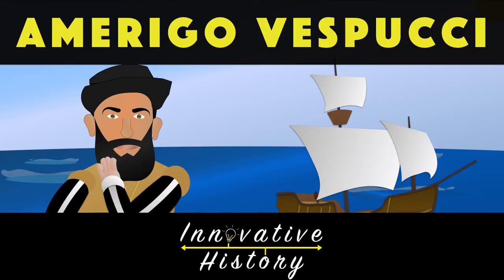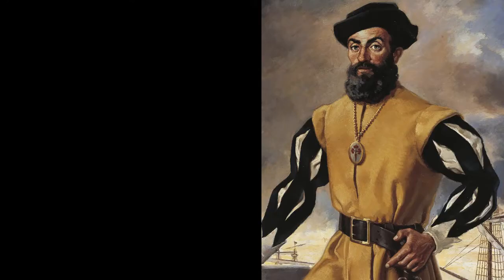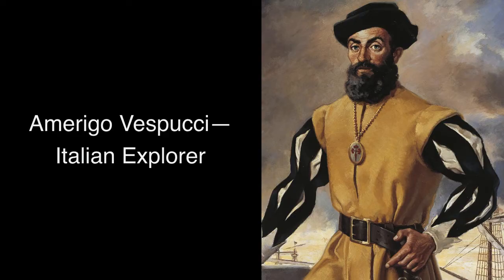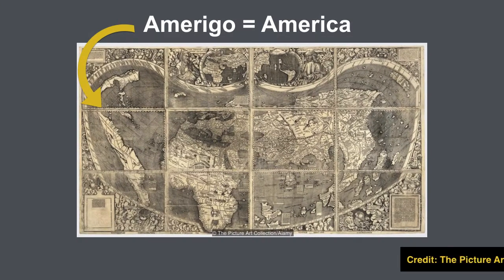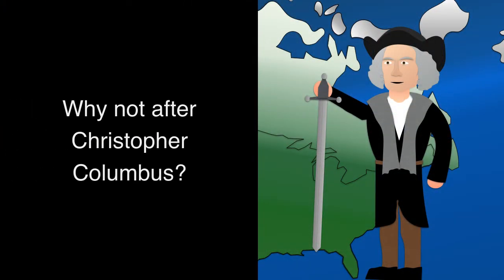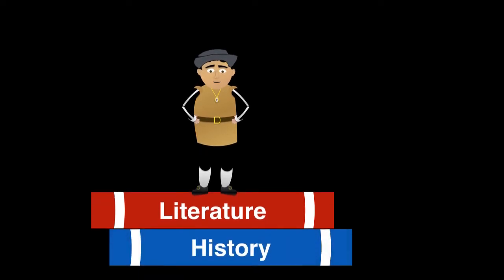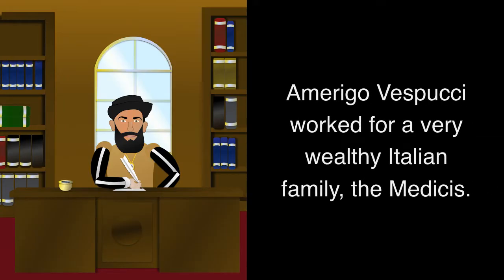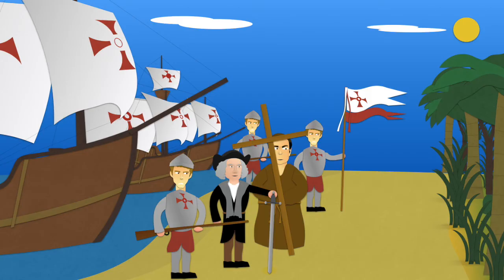Amerigo Vespucci - History Cartoon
Ever wonder how the Americas got their names? Meet Amerigo Vespucci, a famous Italian explorer who piloted voyages from Europe to the Americas around the year 1500.